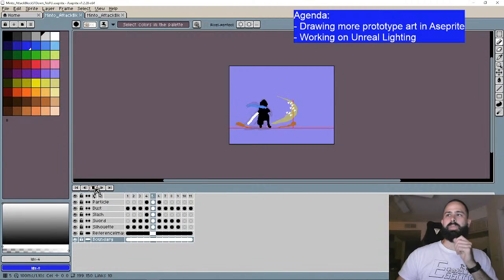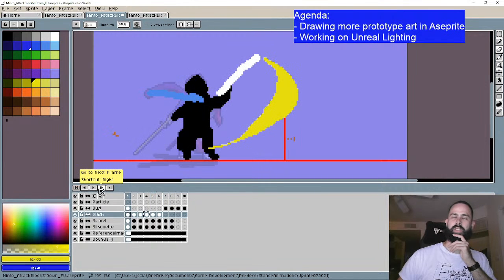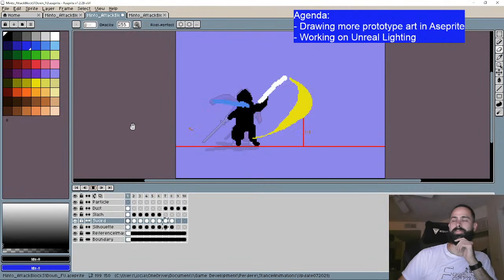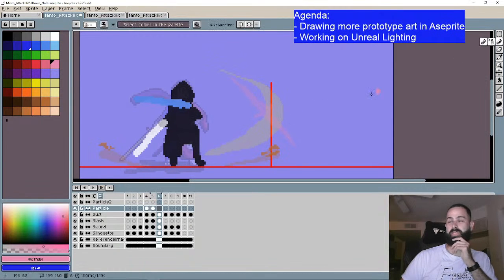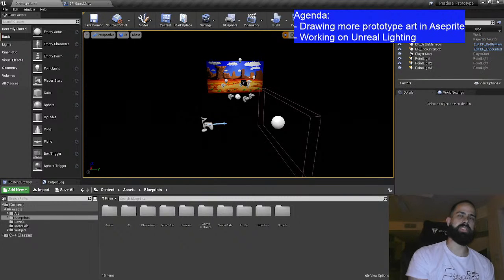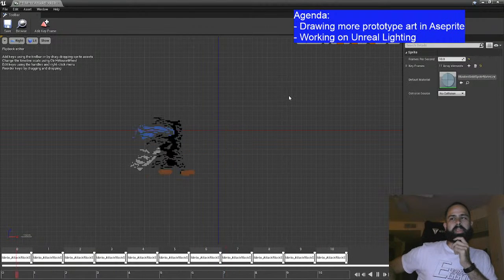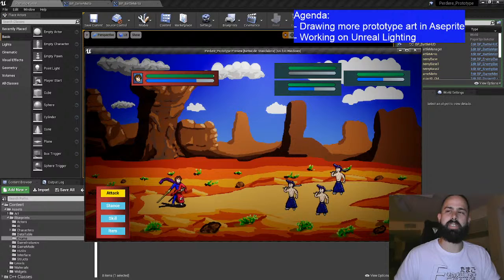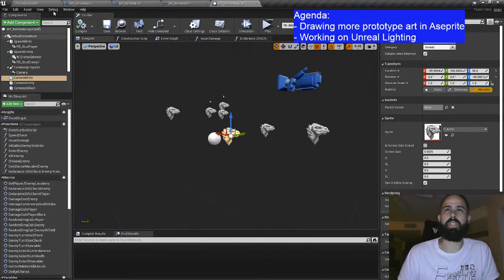Making My First Game! Aesprite+UE4 004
Hi, I'm DDJJ7809 and I'm making a game called Perdere. Perdere will be a 2D JRPG with inspirations of Final Fantasy, Disgaea and Legend of Legaia (To name a few).

Becoming a Game Developer is my passion and I want to make tons of games for people to play and enjoy, with Perdere being my first step.